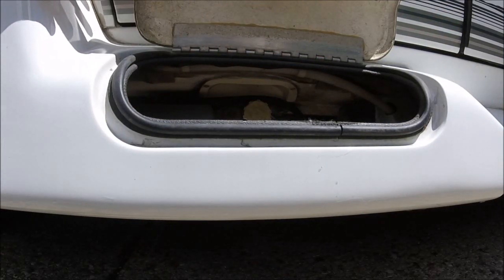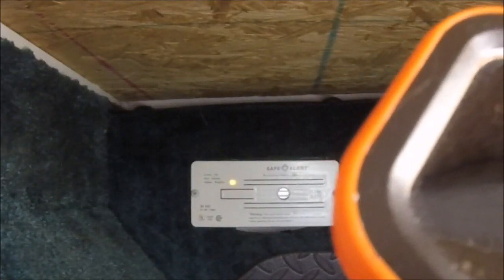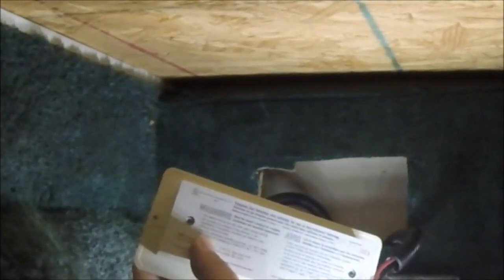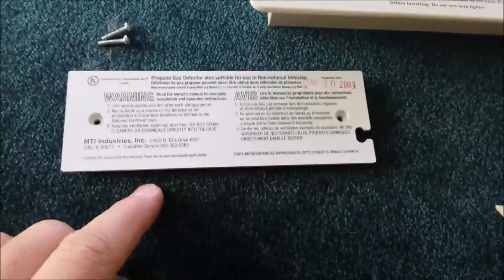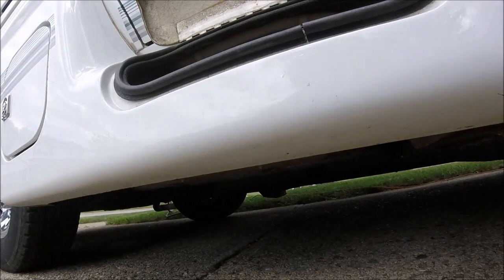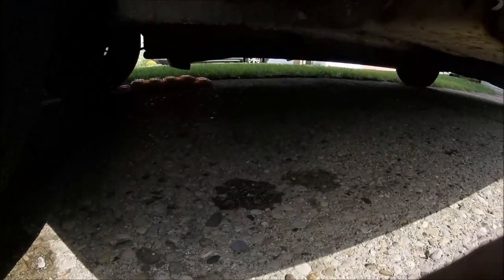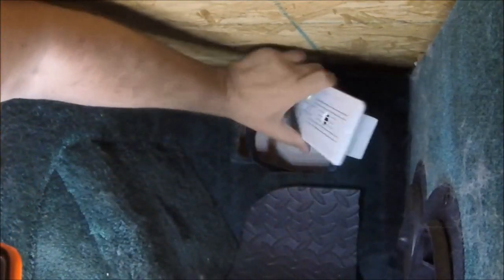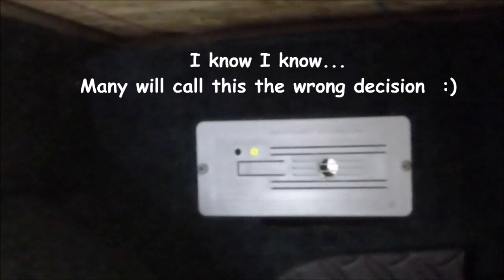Class B RV Maintenance ~ Troubleshooting & Replacing Propane Alarm